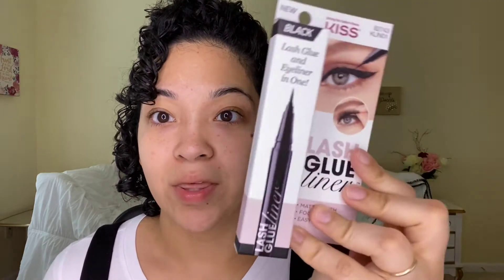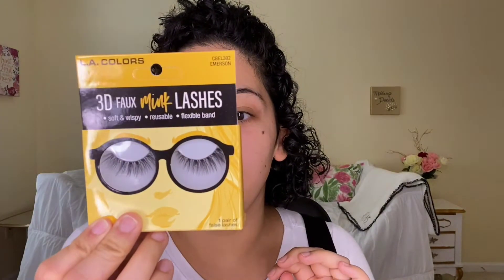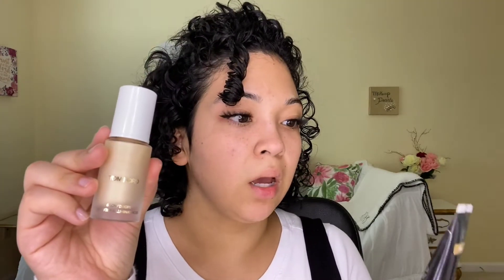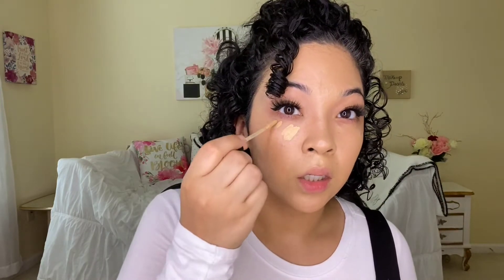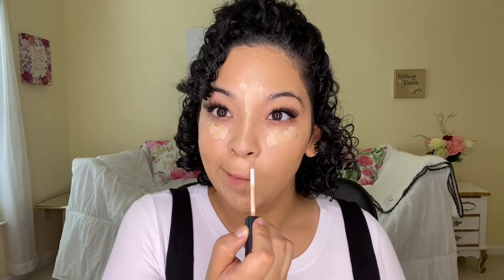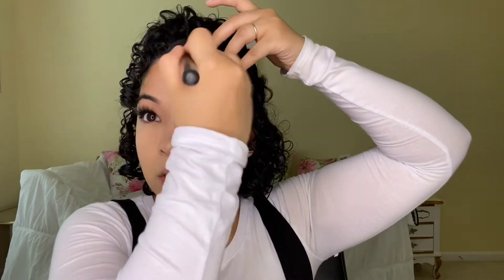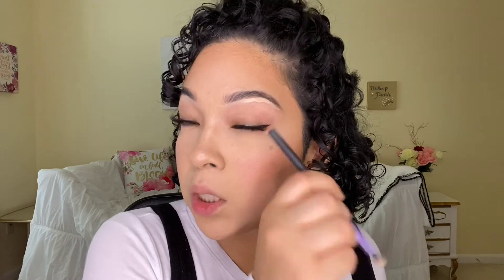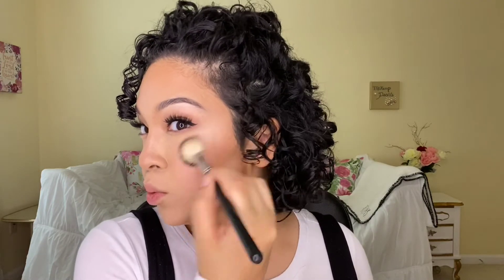New Kiss lash glue liner & $4 lashes |Get ready with me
Products in order:

Kiss lash glue liner
3D Faux mink lashes (Emerson)
-(Off camera tight line Marc Jacobs gel eyeliner in black)
Belief moisture bomb
Mac fast response eye cream
No Poreblem primer (touch in soul)
Too Faced bien this way (natural beige)
Tom Ford glow drops (reflects gilt)
ABH glow (perla)
Tarte breezy cream bronzer (Seychelles)
Laura Mercier Flawless Fusion (2.5W Marshalls $6.99)
NARS radiant creamy concealer in light 2 vanilla
Laura Mercier translucent powder
Becca powder (pink haze)
Morphe bronzer in Debutant
Becca blush (foxglove)
ABH brow Pencil (dark brown)
Mac NW20 studio sculpt concealer
Billion dollar brows gel
Too faced chocolate soleil bronzer mini
Hourglass ambient lighting pallete
Mac sunny seoul lipstick
Jouer essential lip enhancer
Cover fx high performance spray

Love, Peace and Harmony
 Look to God and live🙏